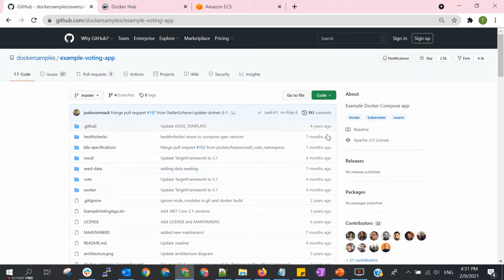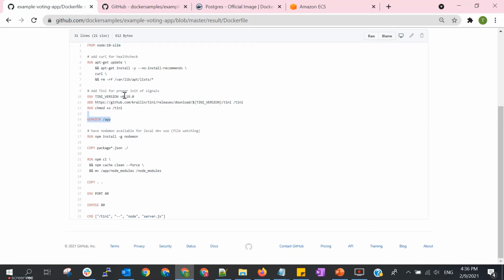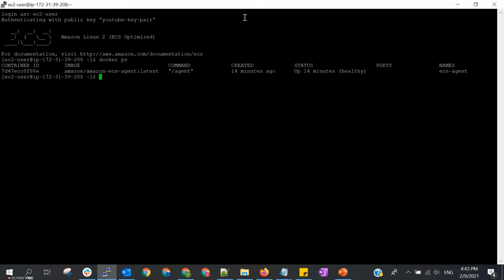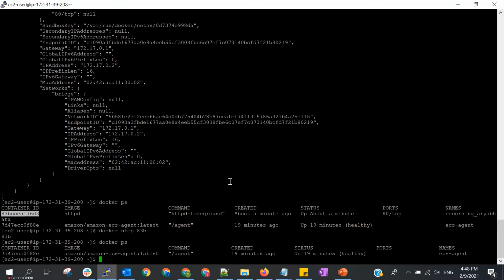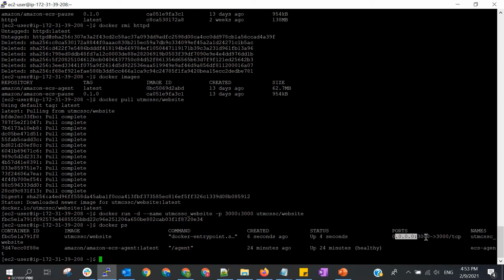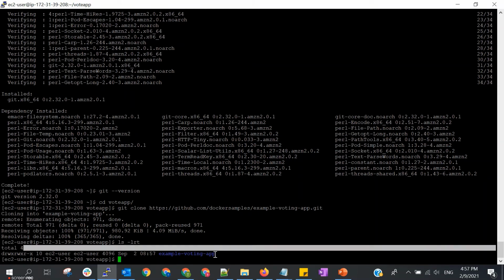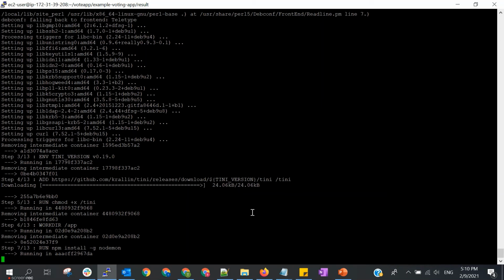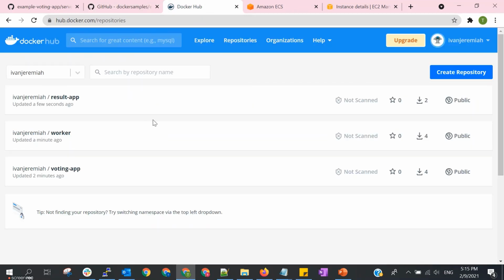How to create Docker Image and push to Docker Hub (3/4)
Before we run Docker vote-app sample application on ECS, we need to create the container images first.

In this video, we will learn on how to create docker image from dockerfiles and push it to Docker Hub. We will also learn some other basic Docker commands.

00:00 - Intro
00:32 - Code run through of docker sample voting-app
06:41 - Flow for docker build and docker run
07:38 - Docker basic commands
16:43 - Sample docker website container
22:52 - Build docker image and push to docker hub

Steps to build & push docker image to Docker Hub:

1. Install git
sudo yum install git

2. Clone the code from git repo

3. Go to the folder for each DockerFile and run build command
Since we will push these images to DockerHub, we need to specify Docker Hub repository name ivanjeremiah during images creation.
docker build . -t ivanjeremiah/voting-app
docker build . -t ivanjeremiah/worker
docker build . -t ivanjeremiah/result-app

4. Login to docker
docker login

5. Push the images to Docker Hub
docker push ivanjeremiah/voting-app
docker push ivanjeremiah/worker
docker push ivanjeremiah/result-app